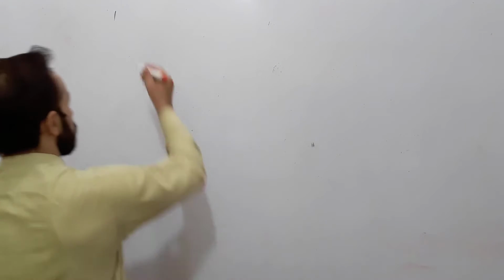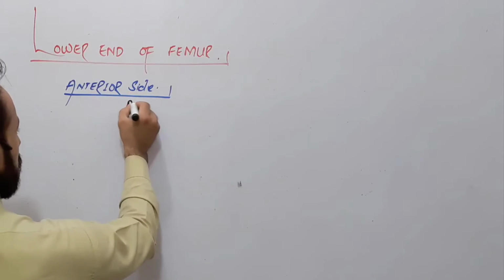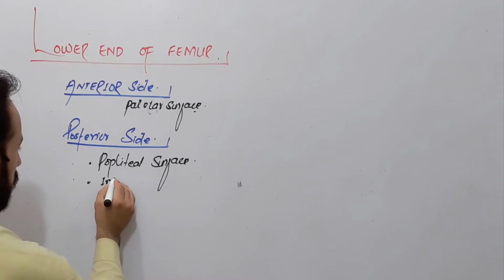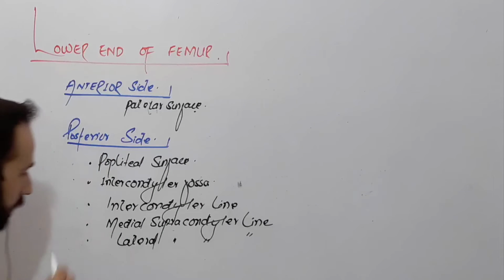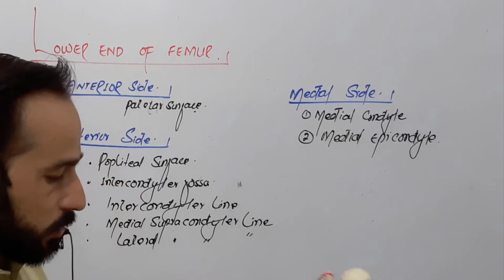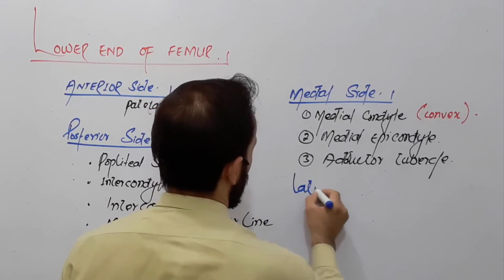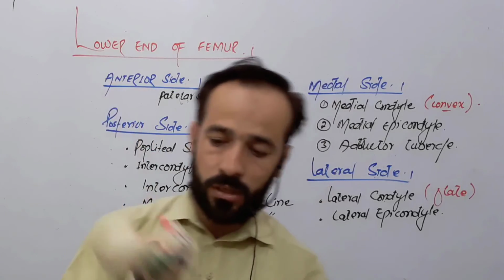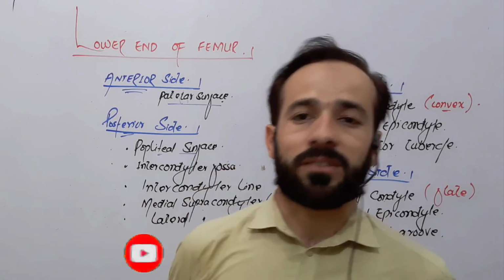Skeletal System | Bones of Lower Limbs | Femur Bone | Anatomy of Femur Bone